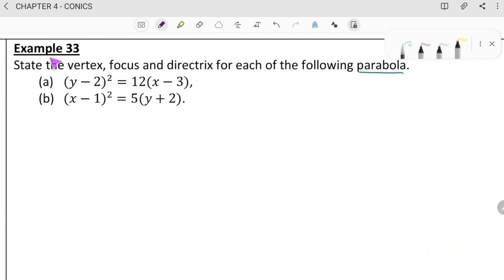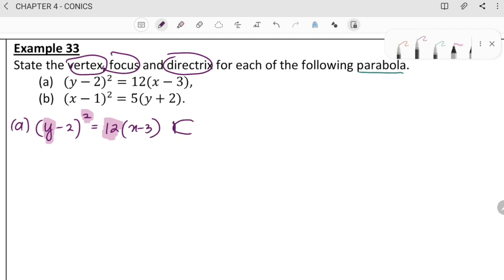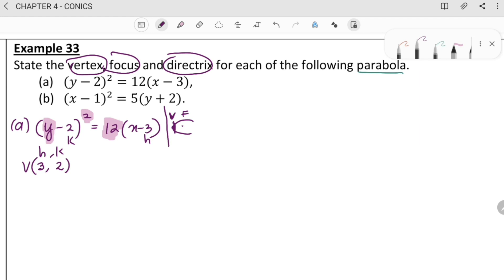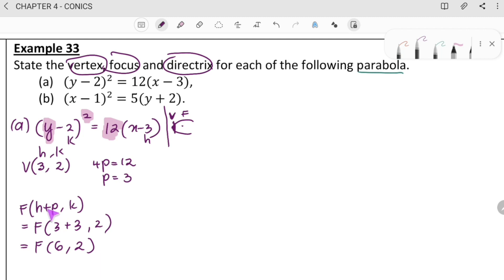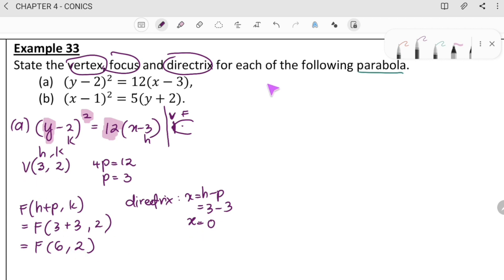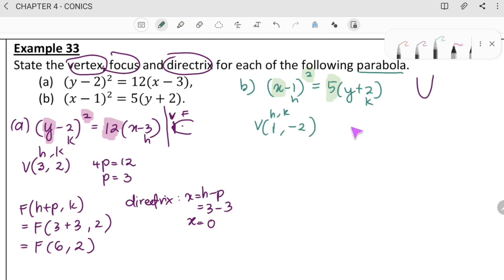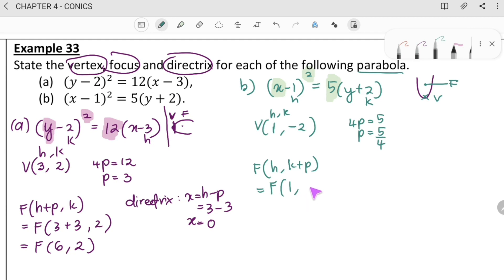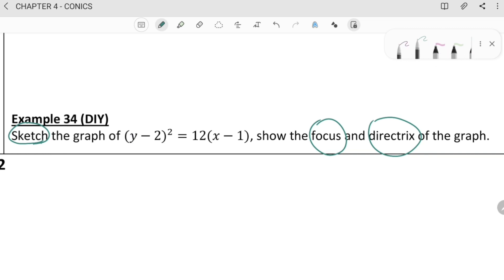(5/7) Chapter 4 Conics Sections | 4.3 Parabolas